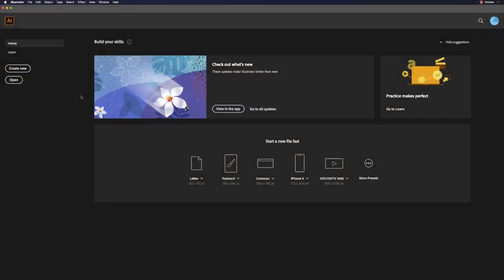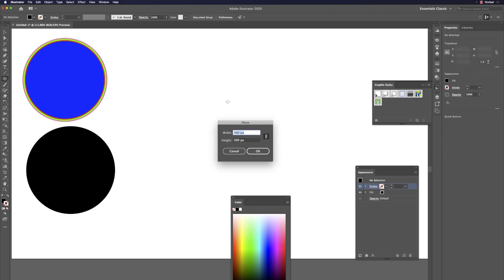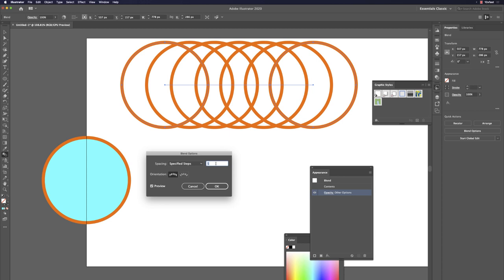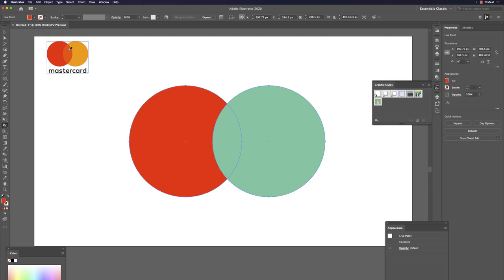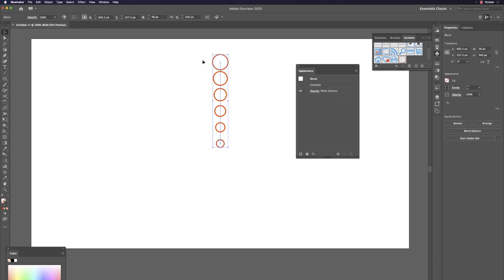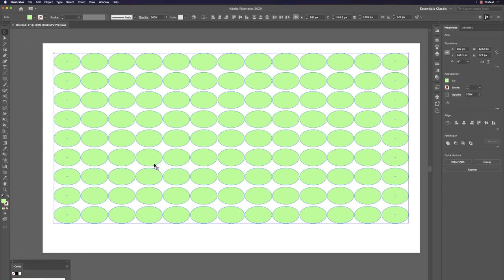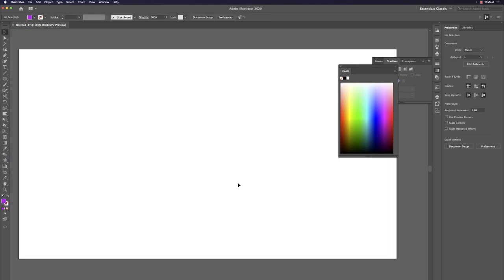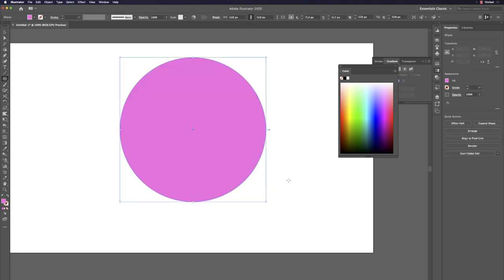10xfast Illustrator: Circles, logos, shapes and live paint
In this hour long video, Professor Liu demonstrate a new perspective of learning Adobe Illustrator by a simple circle, he use creative repetitions to create a positive passive learning experience that show the possibility and ignite creative. Viewers are not request to have knowledge, but even professional may find something new and inspirational.

He believes to pursue the fast is the goal to make the software an intuitive pencil tool. He emphasis pattern learning and cognitive experiment of pedagogical innovation. 10xfast will be his present and fields to share and test his unique methods of teaching and hundreds of "Fast" new creative concepts and methods to use Photoshop, Illustrator, Adobe XD, Dimension, After Effects, and Cinema 4D. Etc.